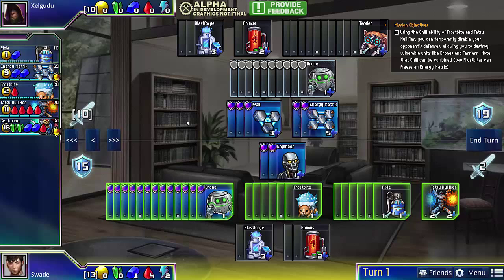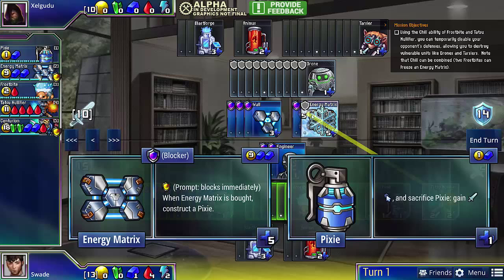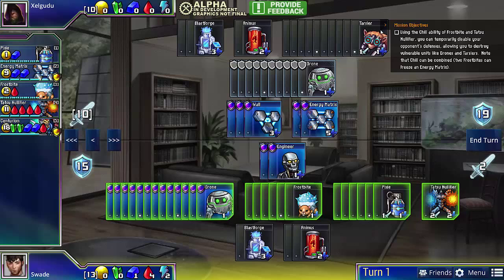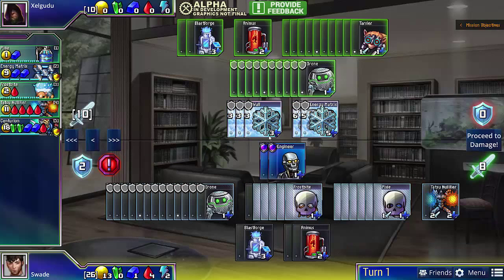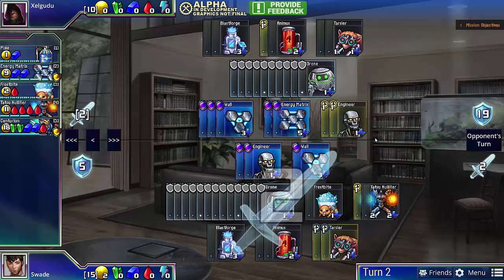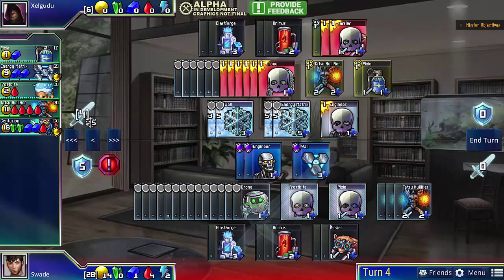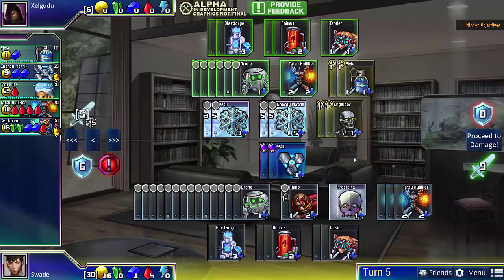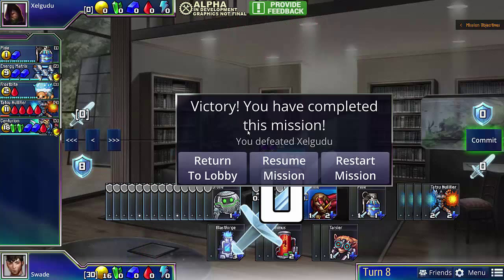Prismata Walkthrough: Tutorial 11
In this series of videos, I go through the current set of campaign missions, which will introduce players to the core concepts of Prismata. These missions will be replaced once the actual campaign comes out, but for now they serve as a good introduction to the game.